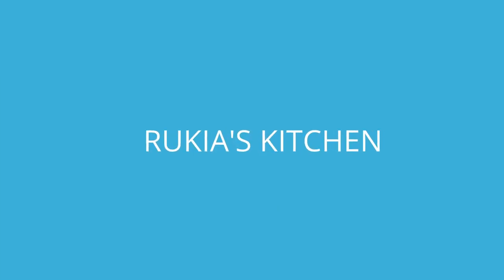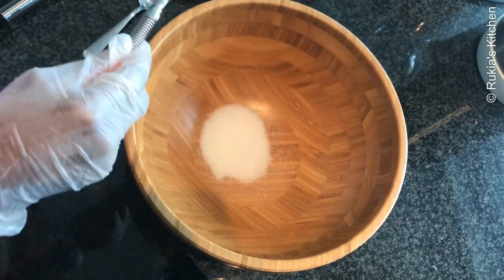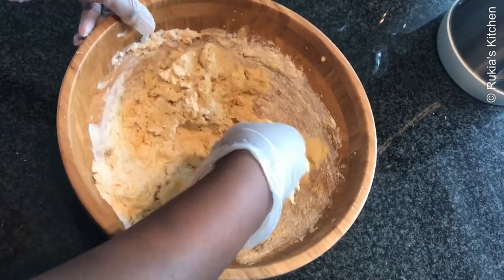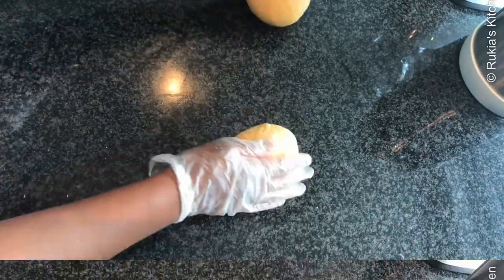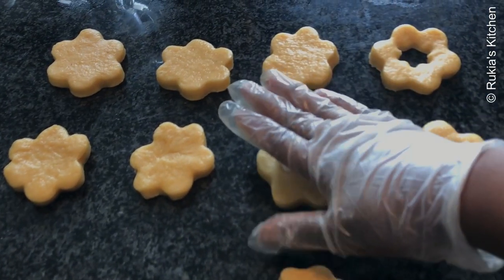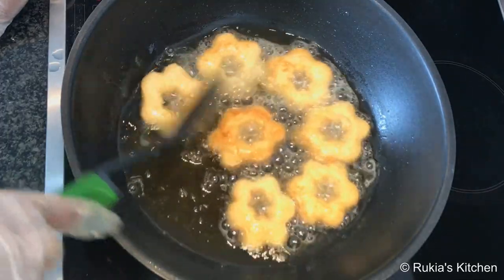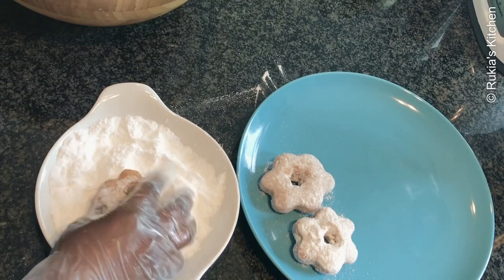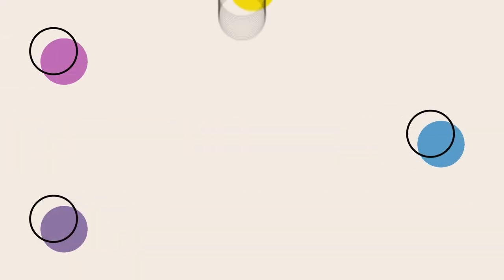Donuts 🍩 | How to make soft donuts | Donuts recipe | Swahili donuts .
Cookpad: Rukias kitchen

Ingredients:
Wheatflour
Bakingpowder
Egg
Sugar
Butter
Vanila
Milk
Cardamom powder